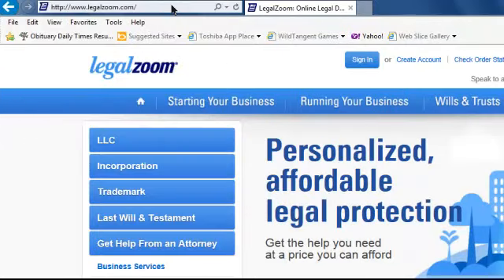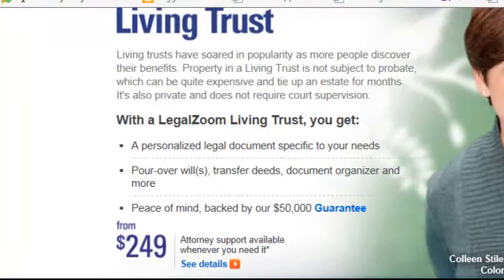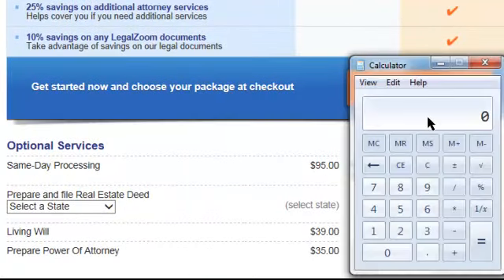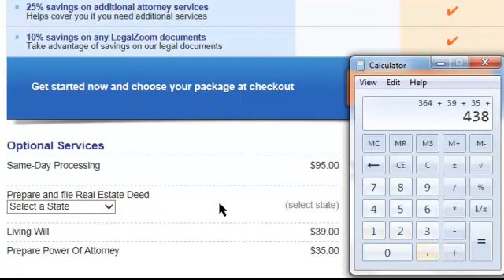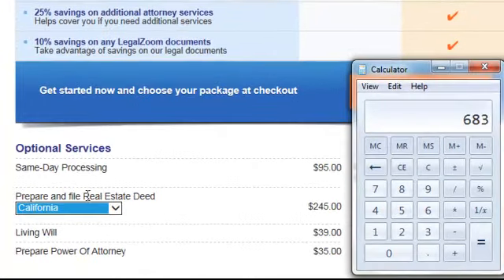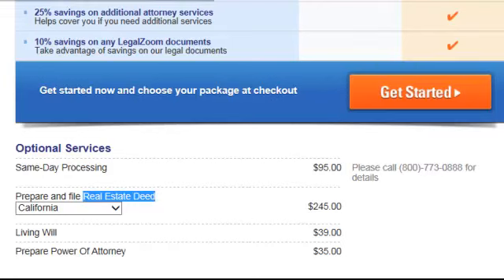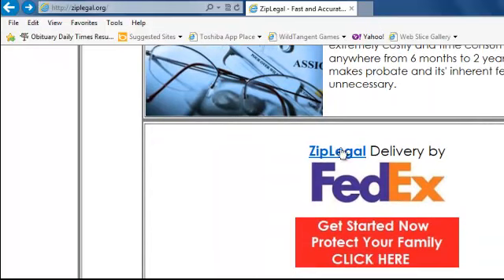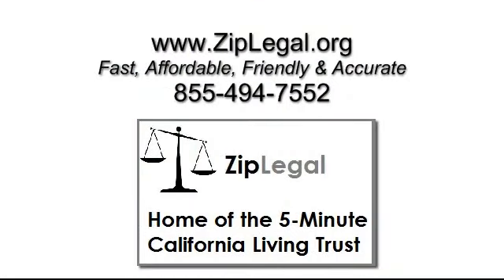California Living Trust Review Cost Comparison by TomCoxLaw.com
Tuesday, September 10th, 2013 - Marina Del Ray, CA - In this short video, we'll show the true cost of a California Living Trust. In this short video, we'll show the true cost of a California Living Trust.  We wrote the book on California Living Trusts called "The 5-Minute California Living Trust - an Estate Planning Handbook Written in Plain English by Non-Lawyer".